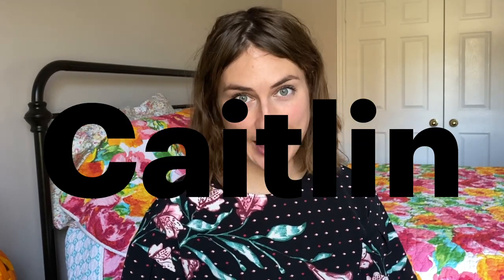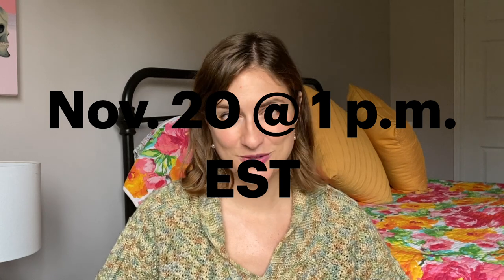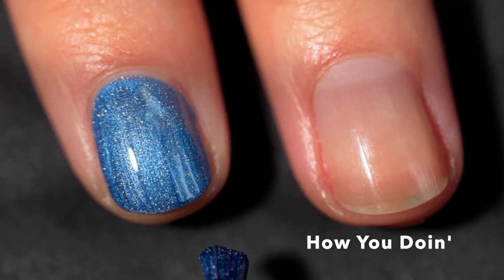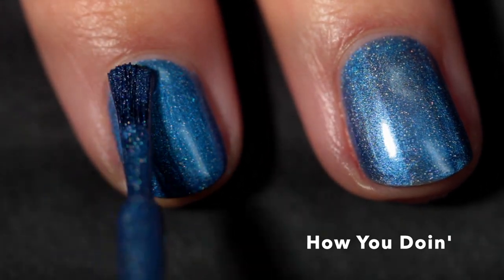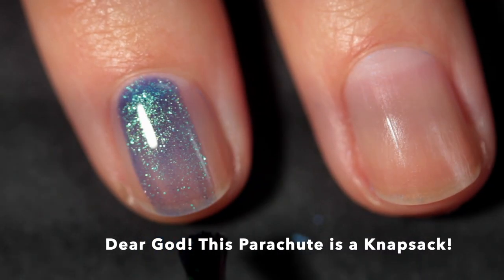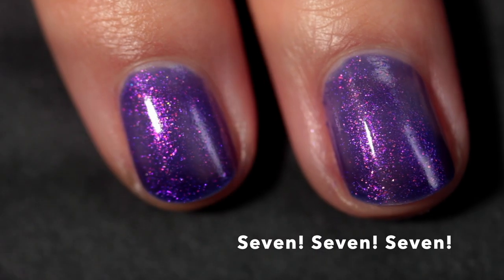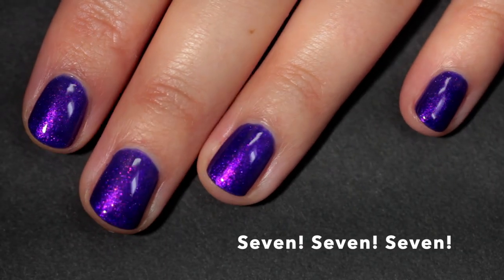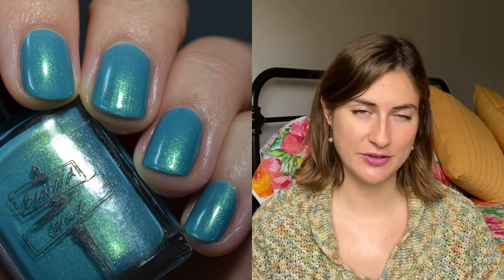🚨 New nail polish made by a YouTuber | Live application and review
I'm sharing live swatches and my review of the new indie nail polish brand from fellow YouTuber Lisa Hendy: Bedford and Grove! Bedford and Grove's debut nail polish collection is inspired by Lisa's favourite TV show: Friends. This six-piece collection is absolutely fantastic and I can't wait for you to see it.

Check out @LisaHendy's channel!

Shop Bedford and Grove on November 20 at 1 p.m. EST

Nail polishes shown in order of appearance:
Bedford and Grove My Eyes! My Eyes! $12 CAD
Bedford and Grove PIVOT! $12 CAD
Bedford and Grove How You Doin’? $12 CAD
Bedford and Grove Dear God! This Parachute is a Knapsack $12 CAD
Bedford and Grove Seven! Seven! Seven! $14 CAD
Bedford and Grove No Uterus, No Opinion $14 CAD

On my nails: Masura Xylanthrax